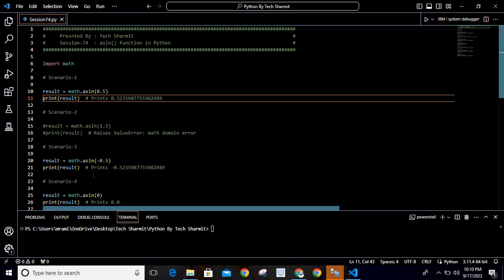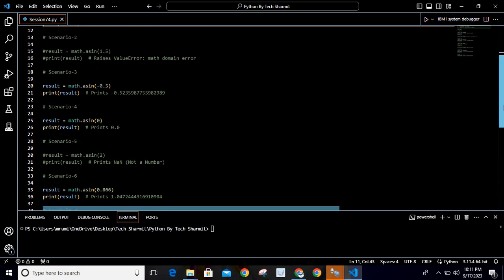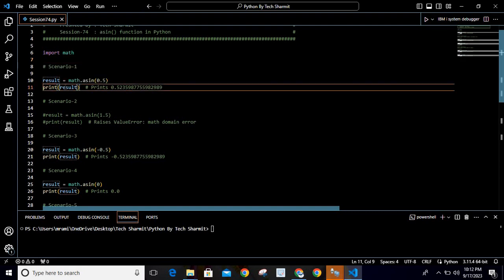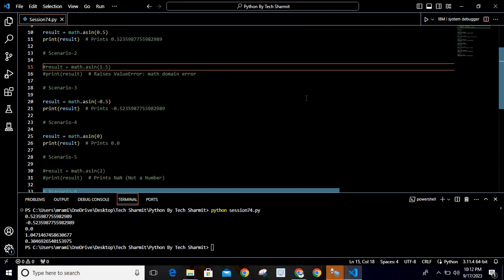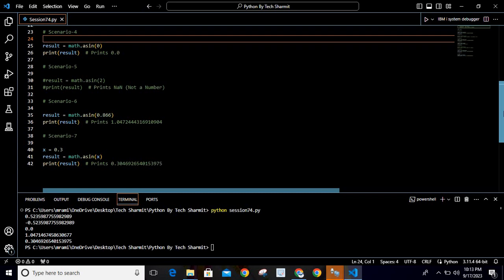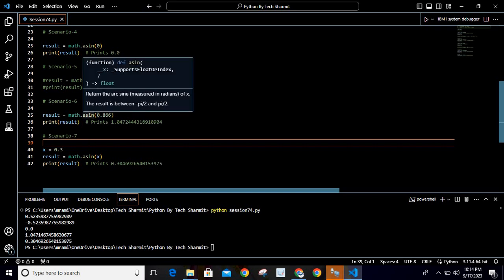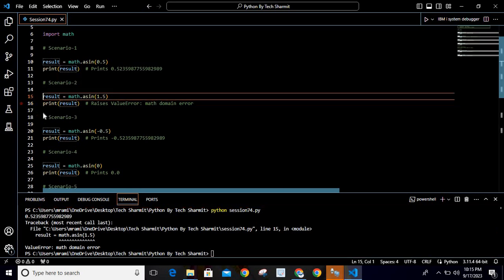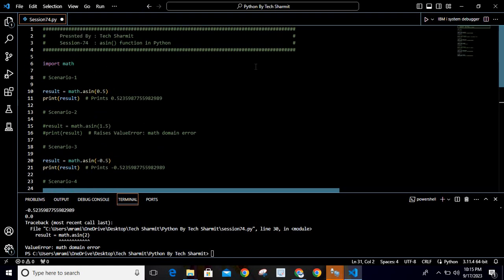asin() function in Python | methods in python | python for beginners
In this comprehensive tutorial, we'll cover the following key points:

1.asin() function in python for beginners in english
2.Function in Python for beginners in english.
4.Methods in python in english.
5.python full course in english.

Python in hindi | python for beginners | python for beginners | python full course playlist | python tutorial |